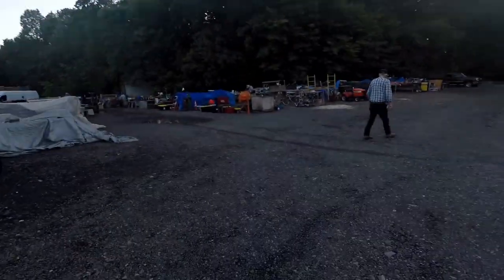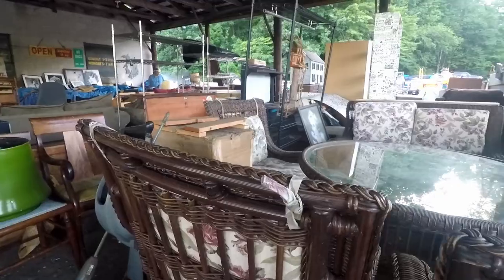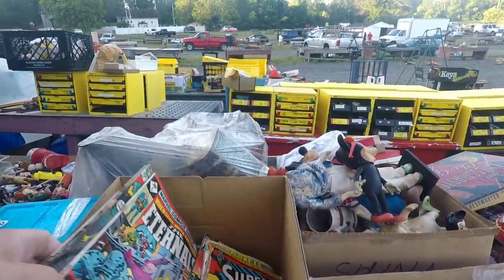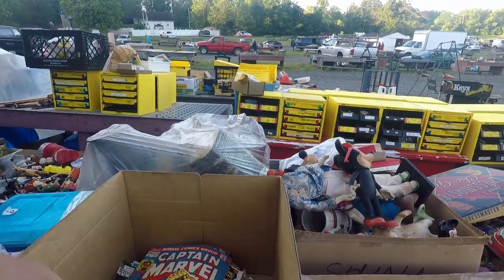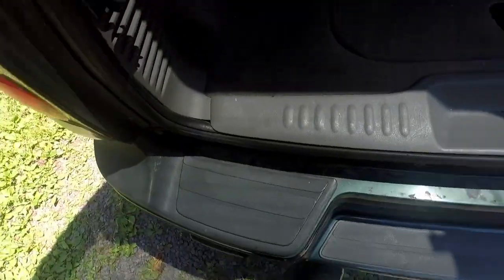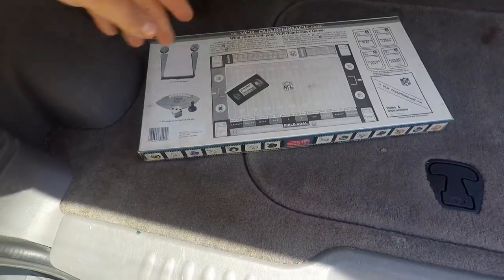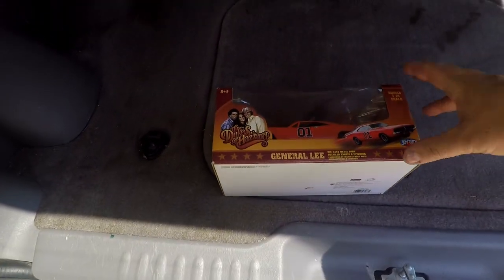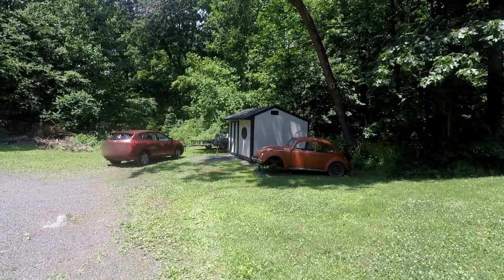Junk Auction 6/29/20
Sorry I'm a bit behind! Mr. AuctionLife is back at it and in one of his favorite places. The junk auction! Come see what stuff he found!